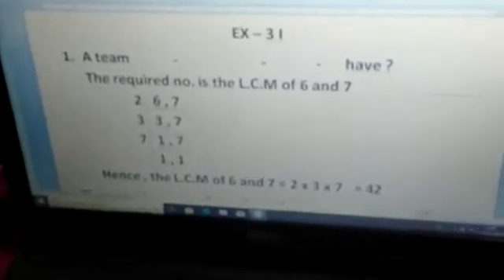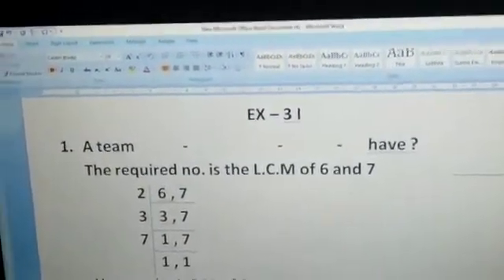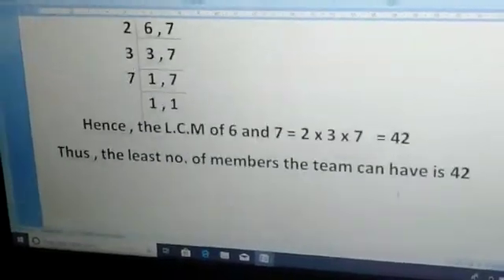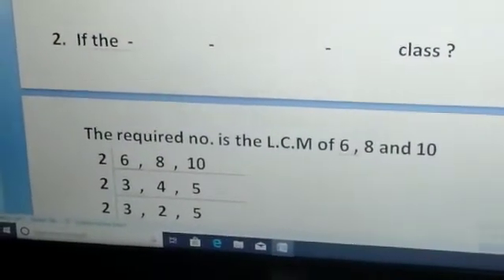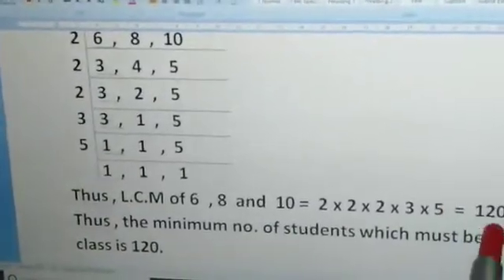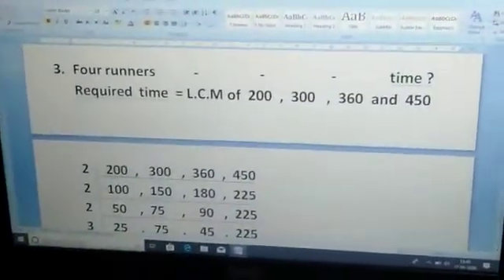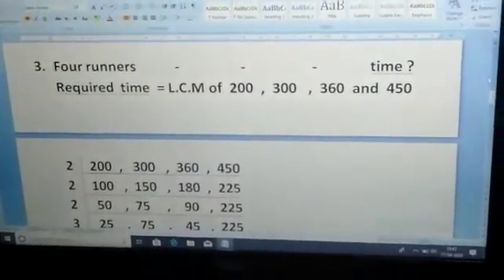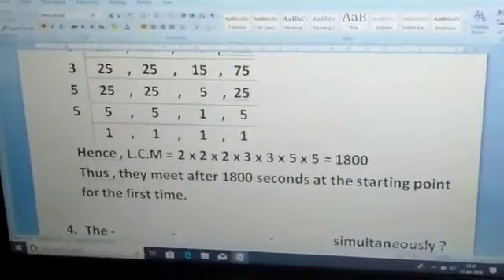Tender Hearts School | Class 6: Maths: Ex. 3 I ( Part 1)